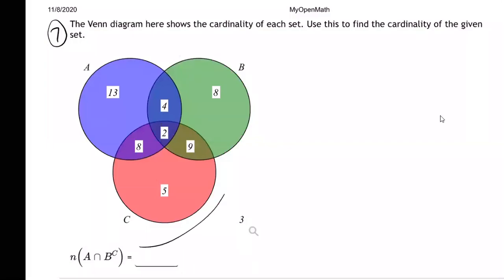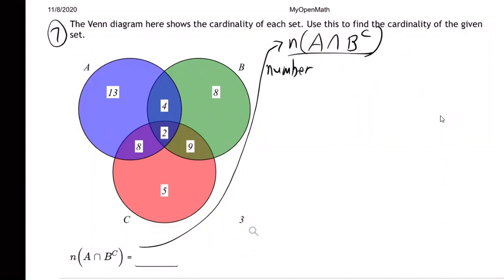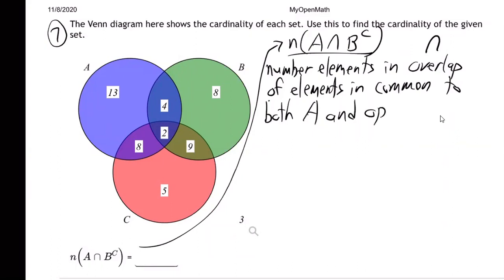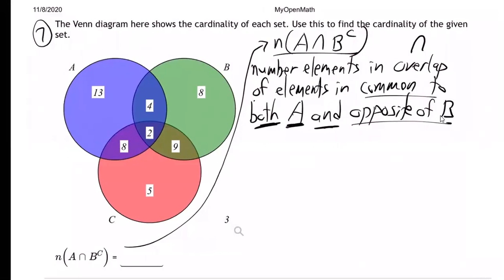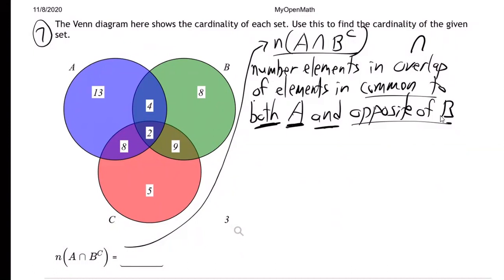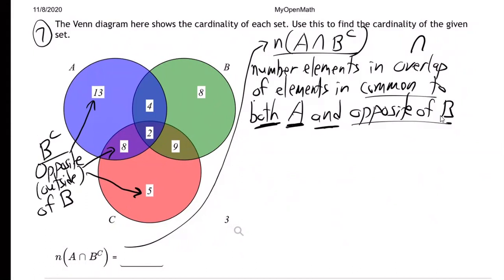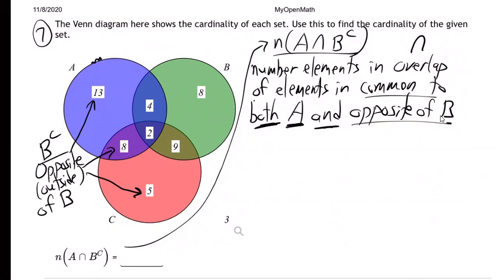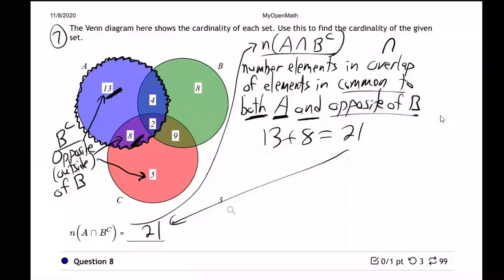m10a-unit 4 Lecture HW 3 - 7